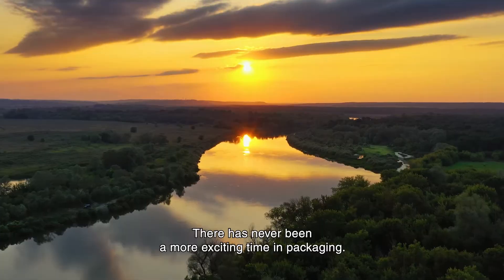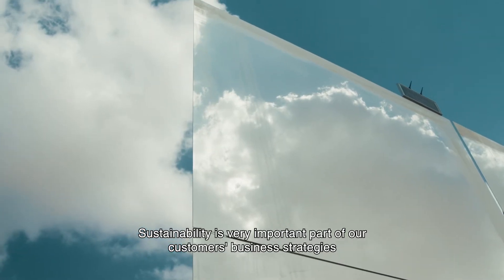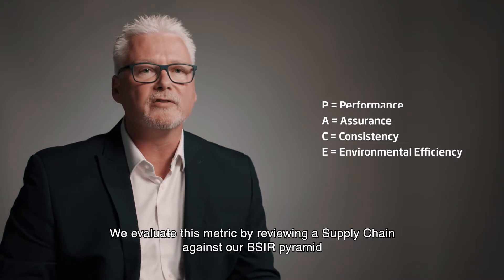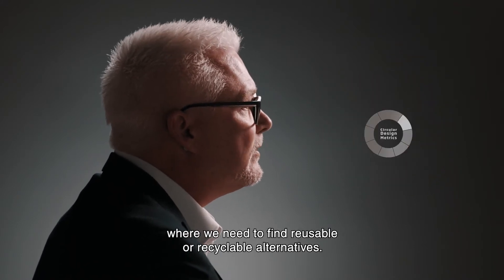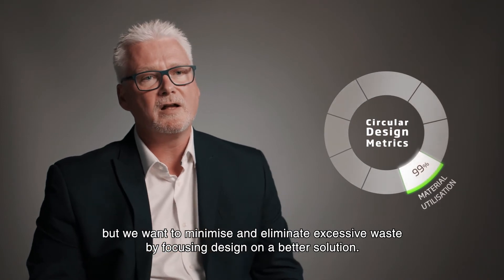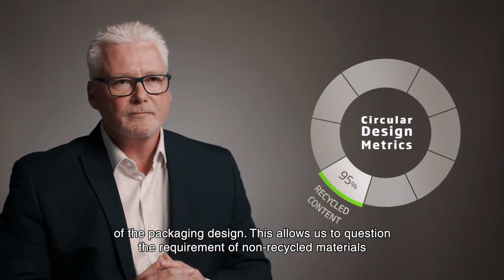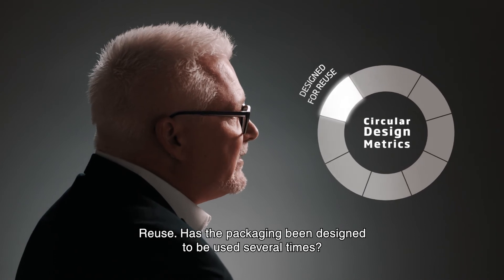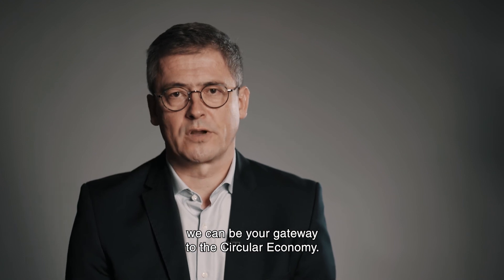DS Smith - Circular Design Metrics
The Circular Design Metrics is a pioneering tool that DS Smith has develop to rate and compare the circularity of packaging designs across 8 different indicators. The Circular Design Metrics - an industry first – give a clear identification of a packaging design’s sustainability performance, and where to focus attention.